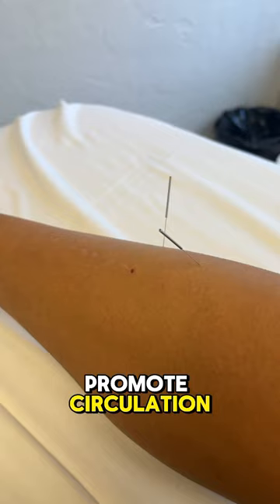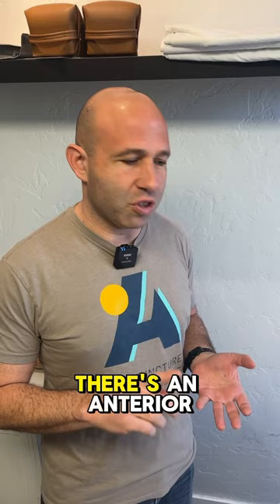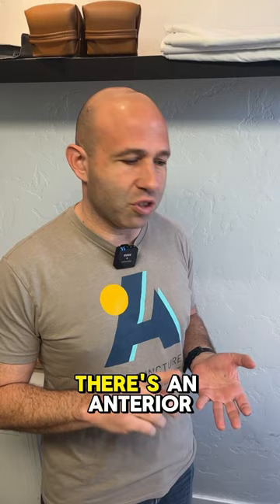Treating shin pain with acupuncture 💉runninggirl